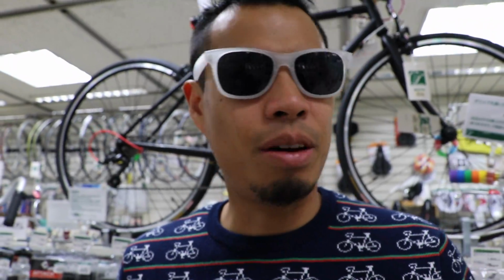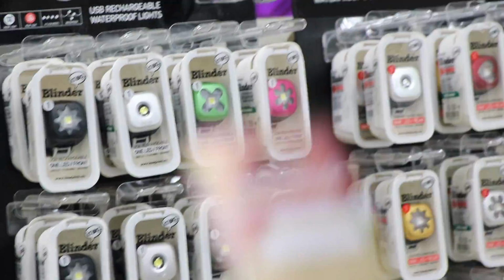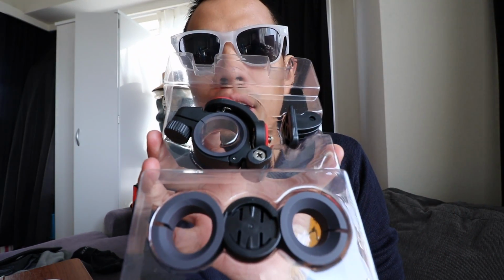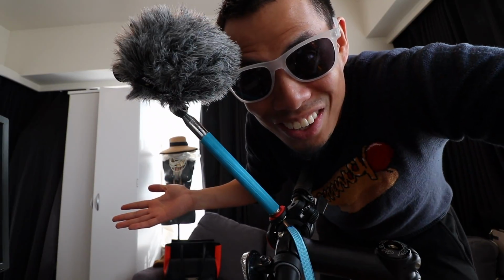BUYING my BIKE in Japan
Finally decide to bite the bullet and buy a road bike to commute to work. I bought my bike at Tokyu Hands in Shibuya and they were very helpful.

Tried to work out how to vlog and ride a bike at the same time with Joby Bike Mount.  It ends in failure but at least I end up at a cool restaurant called "Justin" with some good hot sauce.

Enjoy my bike ride in Tokyo with me.

How to mount a GoPro Hero 5 on a Bike (Vlogger-Hack)

___ Business ___

- Main Camera
(USA Link)

- Mic
(USA Link)

- Portable TriPod
(USA Link)

- Gimbal
(USA Link)

- Drone (Original)
(USA Link)